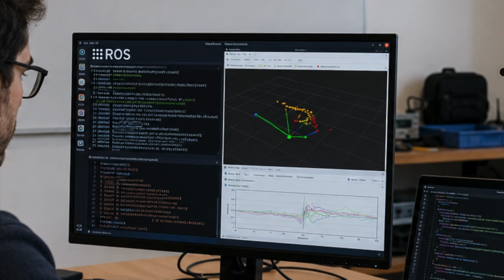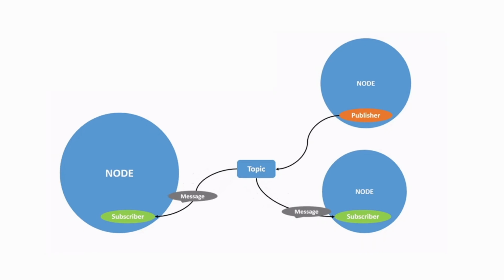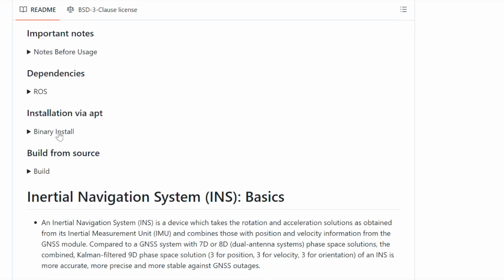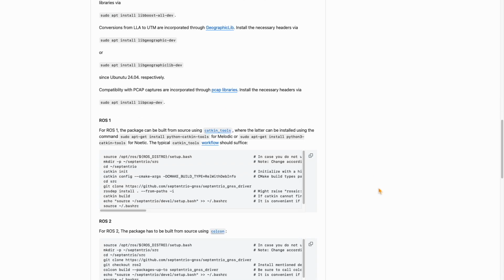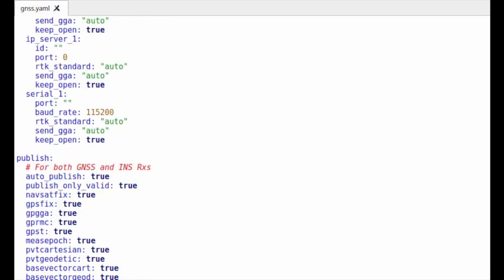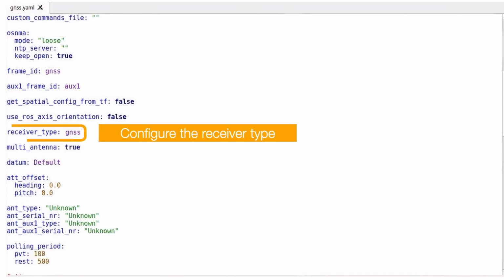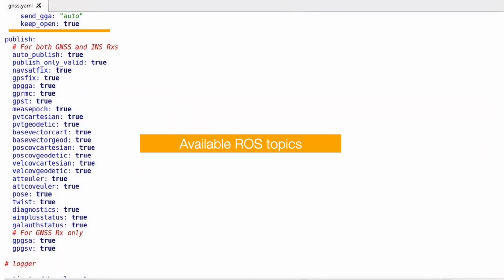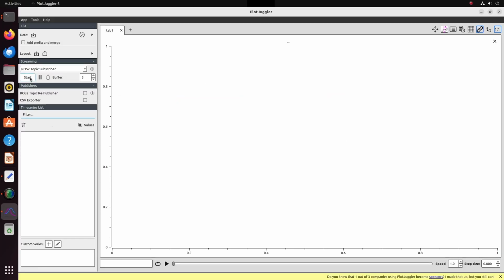ROSaic - A ROS driver to integrate Septentrio receivers in robotic applications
ROSaic is the new Septentrio ROS driver to integrate high precision Septentrio GNSS and INS receivers into your robotics workflow. ROSaic supports multiple communication interfaces, NMEA and SBF data, and both single and dual antenna setups. In this video, you will learn how to install and launch ROSaic, how to enable and verify published ROS topics, and how to visualize real-time GNSS data in ROS.

Chapters / Timestamps
00:00 – Intro
00:32 – What is ROS?
01:40 – What is ROSaic?
02:29 – How can you install ROSaic in your application?
03:05 – How can you lunch ROSaic?
03:16 – Configuring the YAML file
04:49 – Visualizing GNSS data in real-time with Plotjuggler
05:02 – Outro